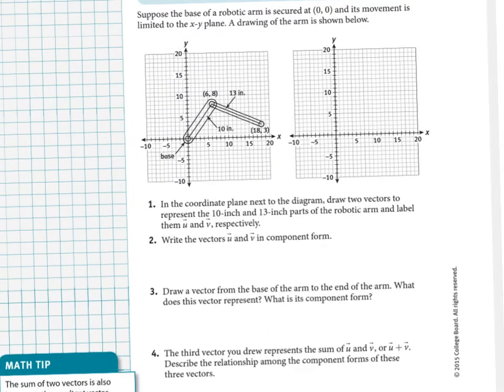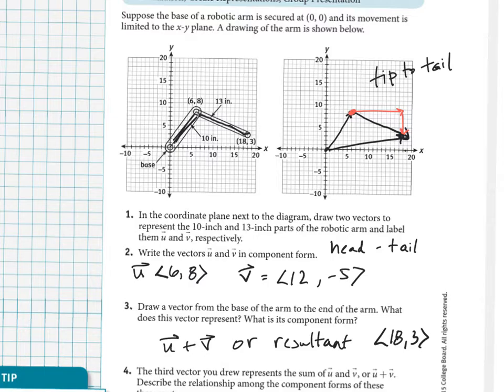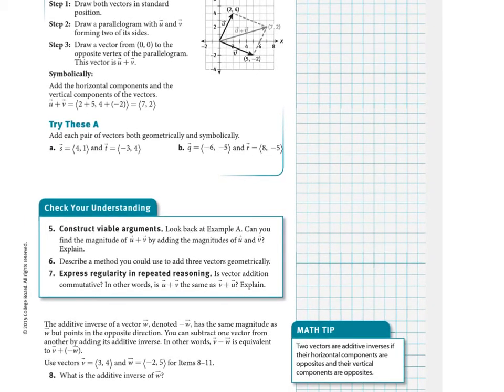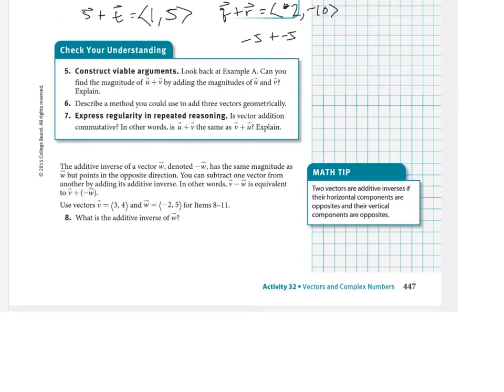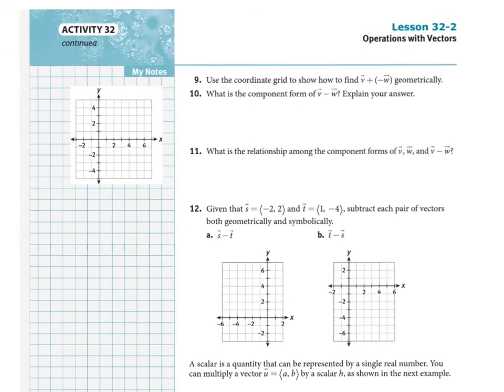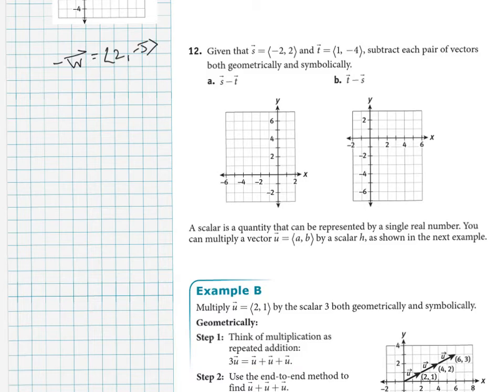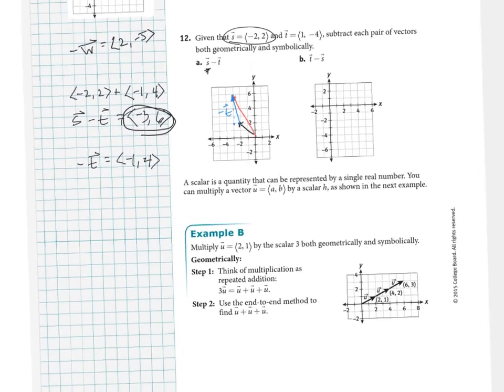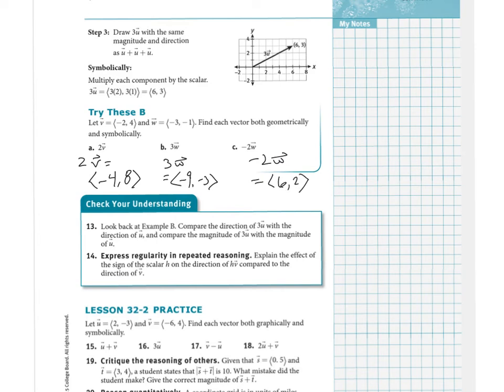HPC notes section 32-2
Add subtract and multiply vectors geometrically and symbolically